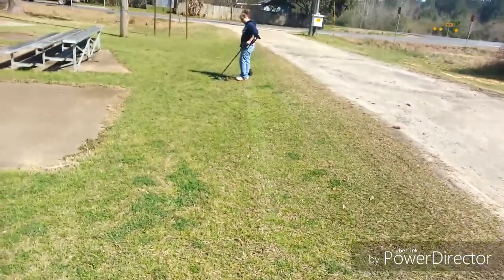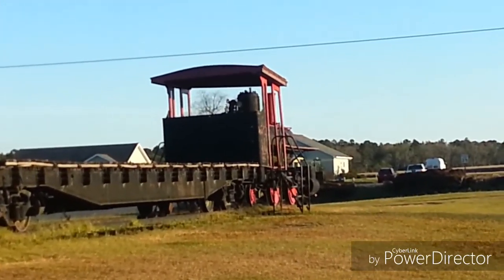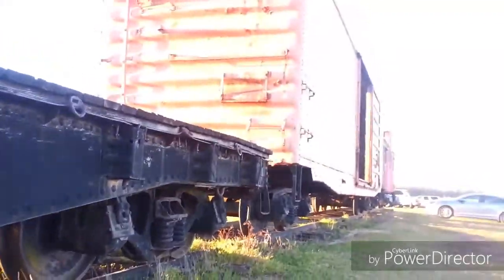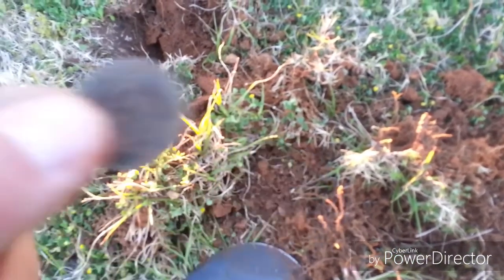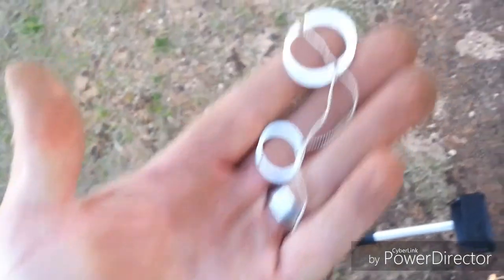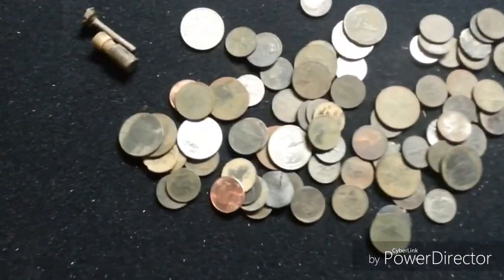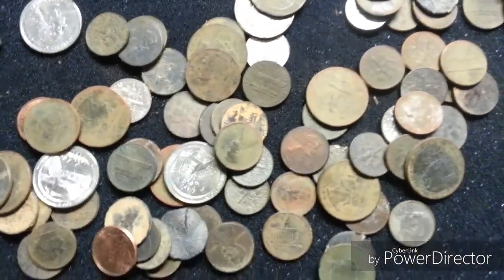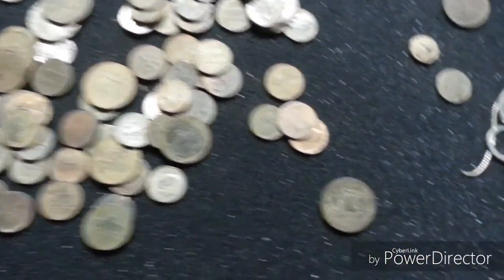Coins and Trains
Metal detecting